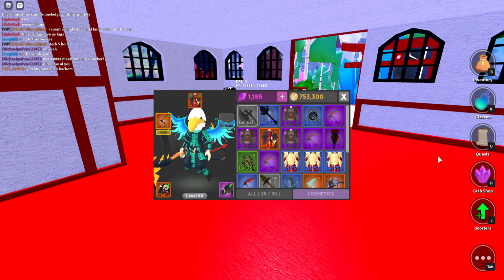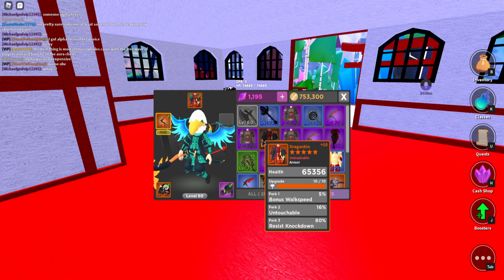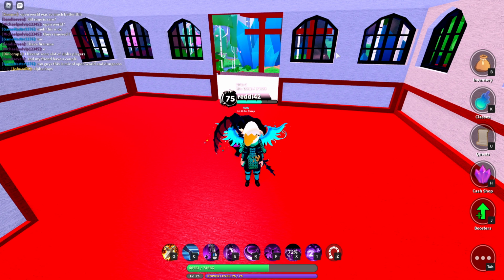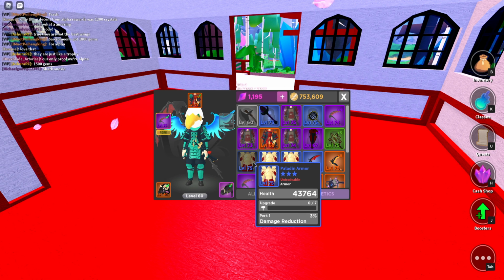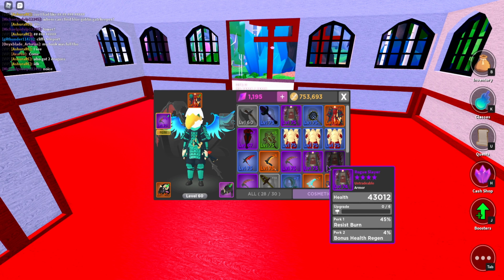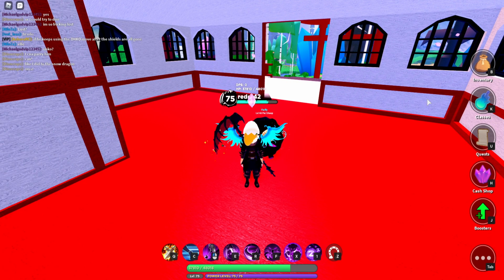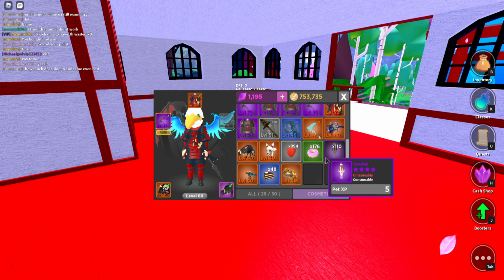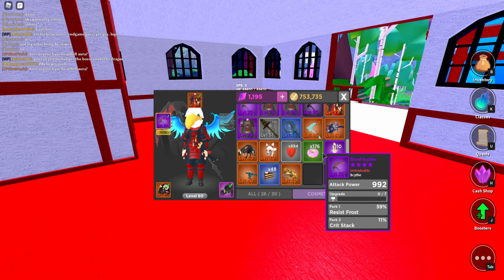ALL PERKS in World Zero Explained | Normal and Rare T5 Perks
Perks can be found on Armor, Weapons, and Pets that are Tier 3 and above.

List of Perks:

T5 Perks (Rare Perks):

Boss of the Boss
Elite's Boss
Fortress
Mob Boss
Opening Strike

Normal Perks:

Attack UP
Bonus Gold
Bonus Health Regen
Bonus Pet Food Chance
Bonus Ult Charge
Bonus Walkspeed
Burn Chance
Crit Stack
Damage Reduction
HP UP
Life Drain
Resist Burn
Resist Frost
Resist KnockDown
Resist Poison
Rough Skin
Shifted Aggro
Untouchable

0:00 How to get perks and how they work
1:09 All Normal Perks
11:54 T5 Perks (Rare Perks)